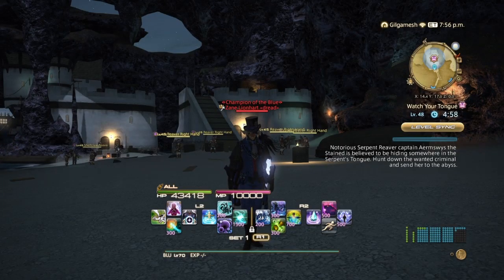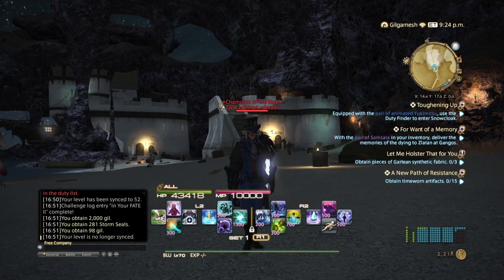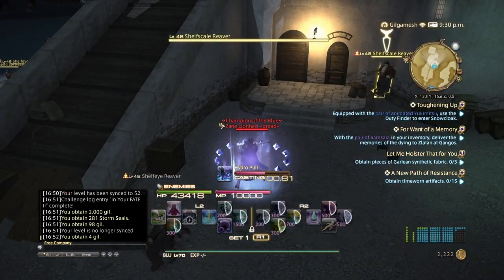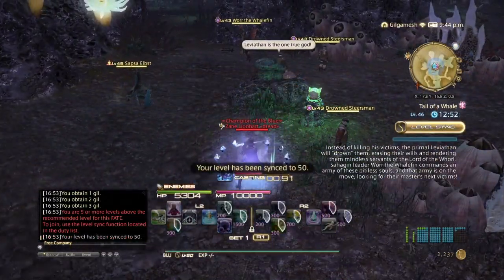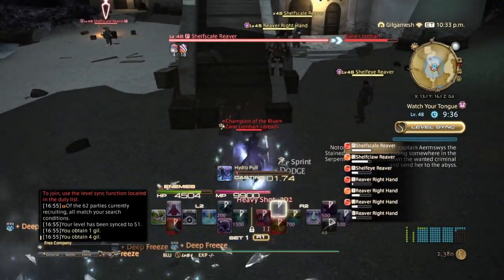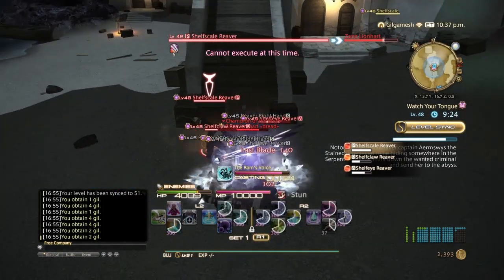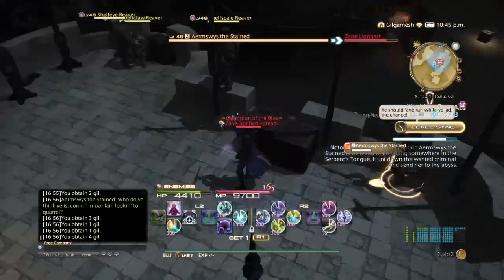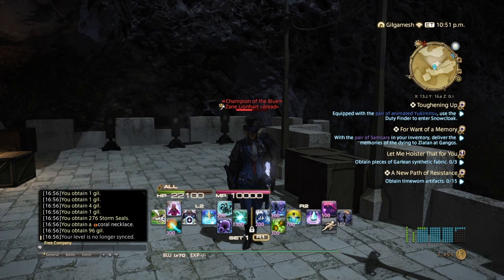FFXIV Shadowbringers How to make Endless gil with Blue Mage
Happy April fools everyone. Ty ashe10 for inspiration lol. Feel free to actually use this tho.